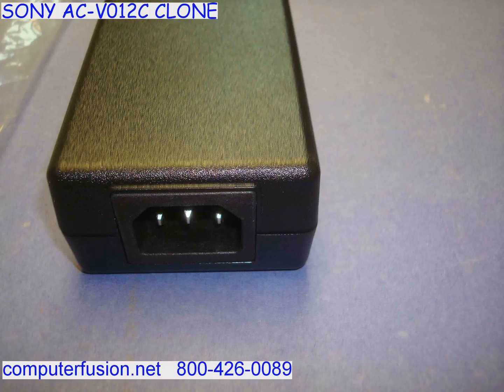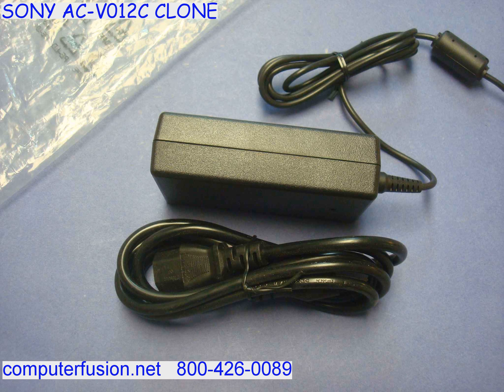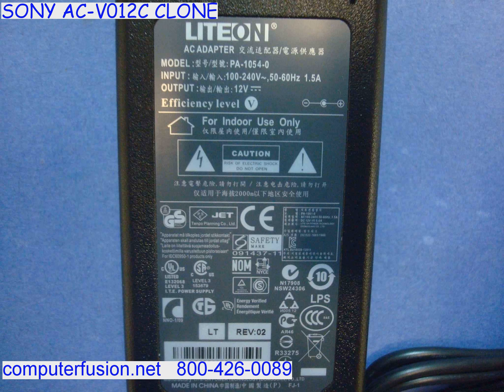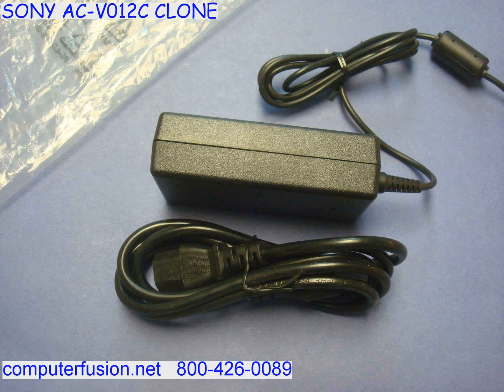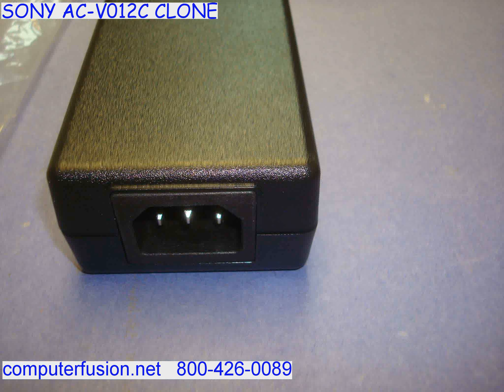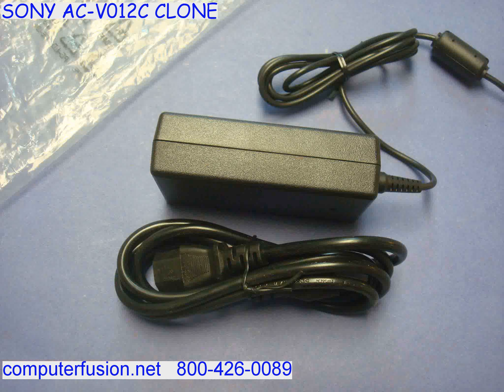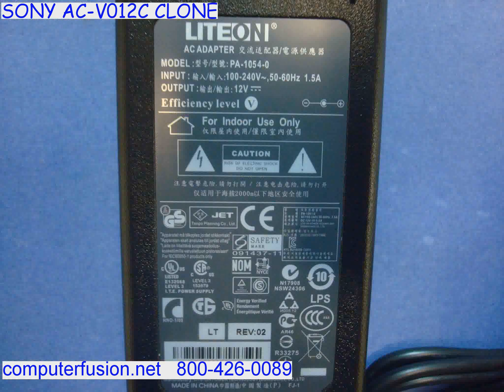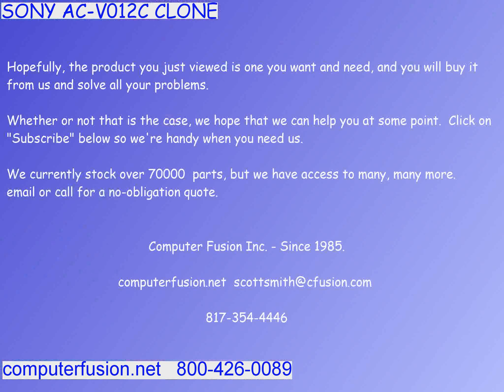SONY_AC-V012C_CLONE.flv